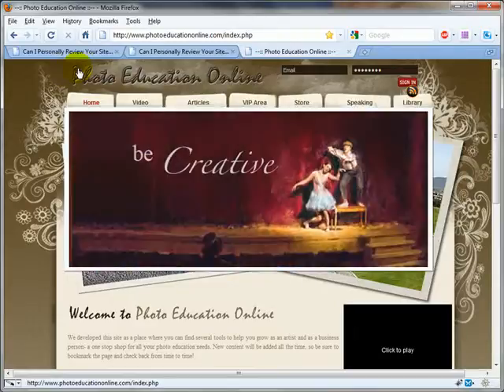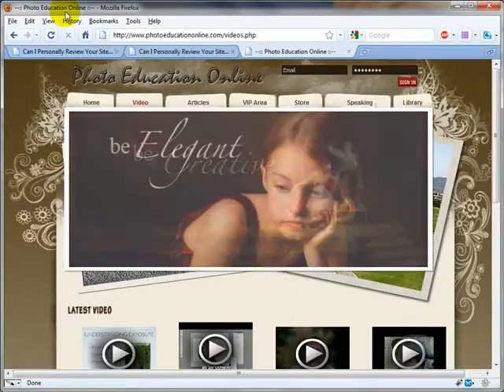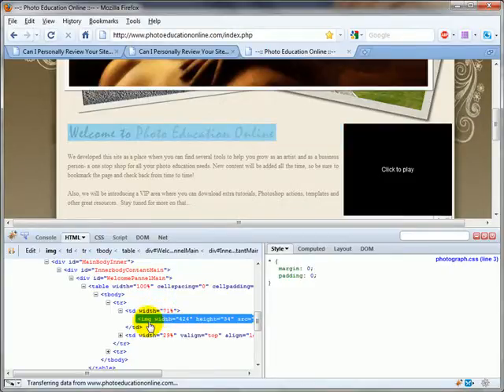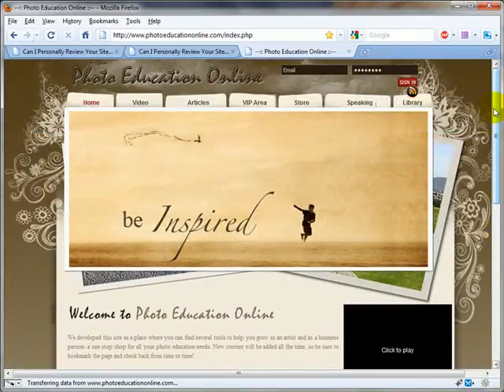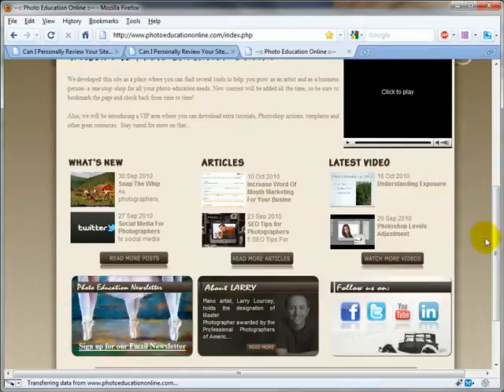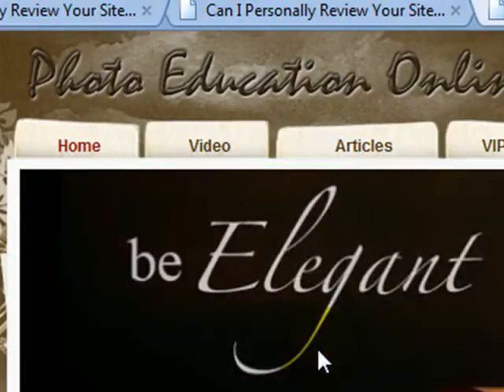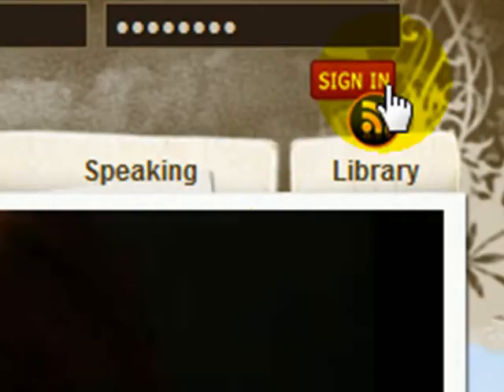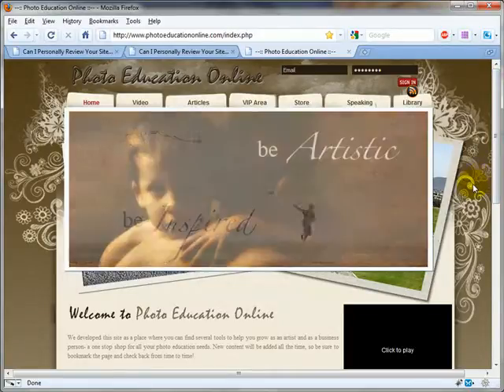Free Site Review - Photo Education